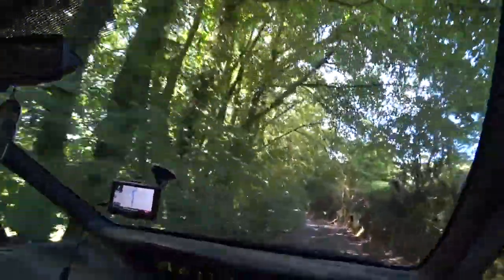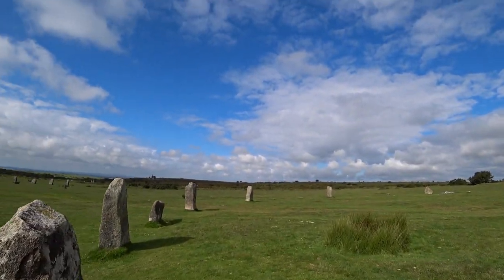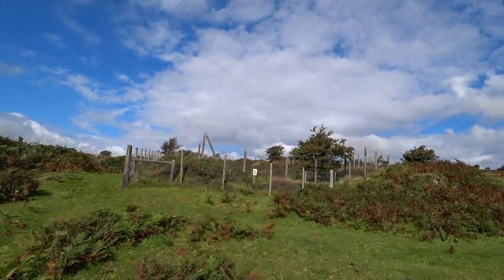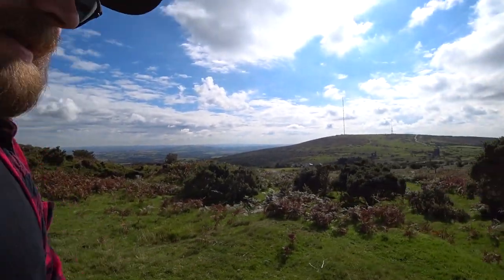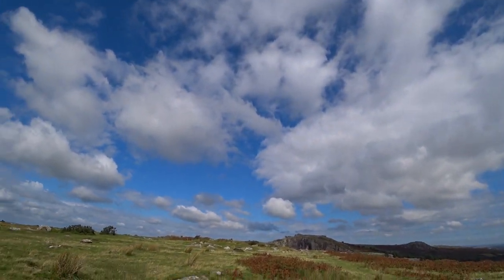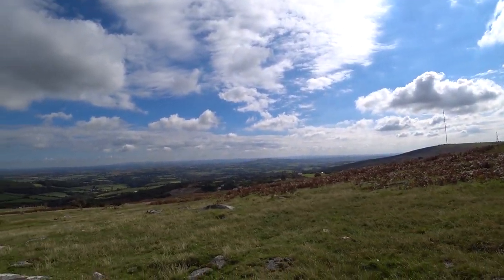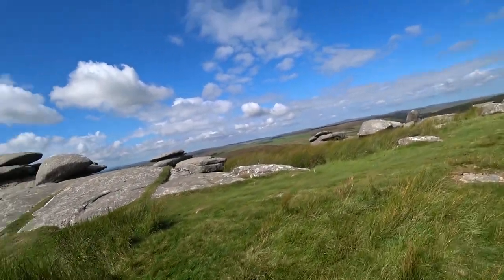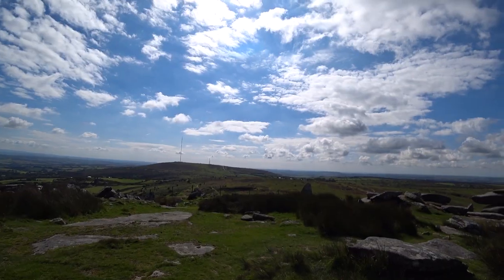Cornwall: The Beast Of Bodmin Moor & Rocks To Rival Stonehenge!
Get yourself down to Bodmin Moor in Cornwall England for a hike you will not regret it!
Outstanding English countryside views, thousands of years old stone circles, an epic crazy rock formation and for the archaeology enthusiasts a tomb that held different treasures ( treasure now in the British museum of course!) await you!
This is one of the finest Moors in England. You cannot beat a trip to Cornwall! But be on your guard just in case by chance you should ever encounter the legend that is the Beast of Bodmin Moor!